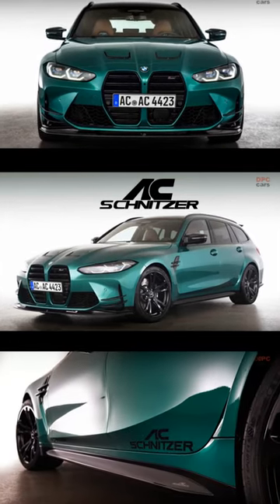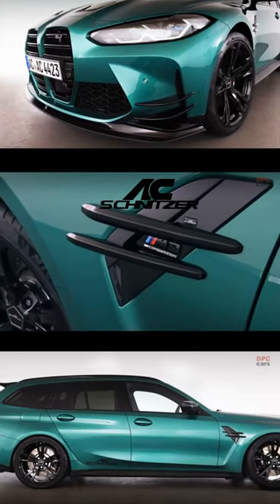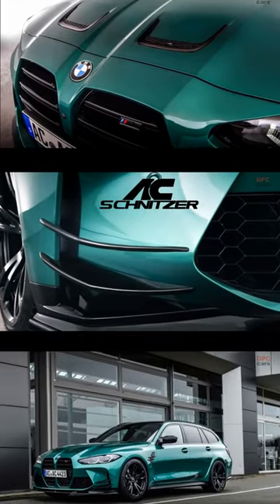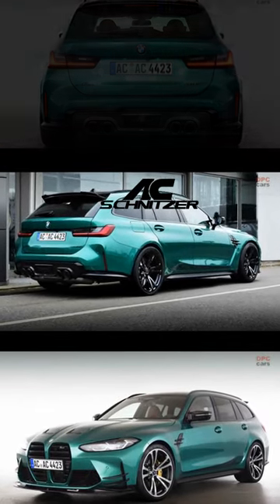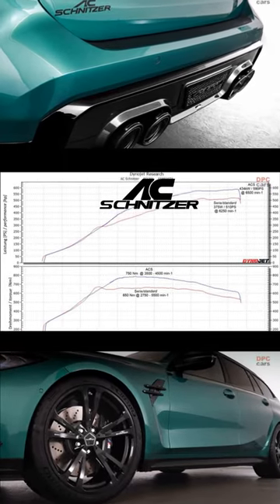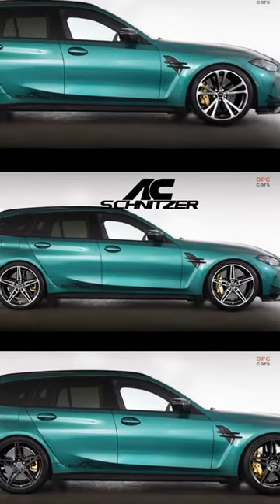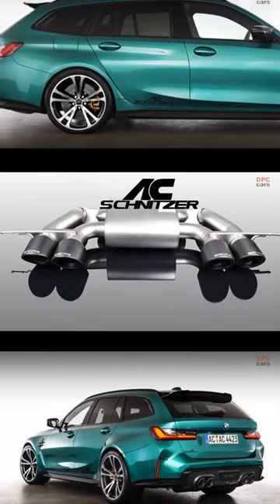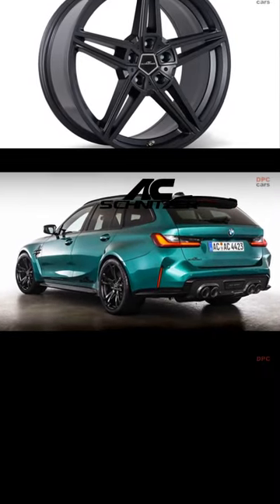BMW M3 Touring By AC Schnitzer Shorts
AC Schnitzer, a famous BMW tuner, has launched its performance and aero kit for the BMW M3 Touring. The kit increases the power of the 3.0-liter I6 engine to 590 horsepower and 553 lb.ft of torque (610 horsepower with the Step II engine tune), and includes AC Schnitzer's signature exhaust system known for its loud, deep tone and pops and bangs. Visually, the kit features carbon fiber front aero bits, hood indents, rear bumper insert, and roof spoiler. AC Schnitzer also offers various wheel designs, with this specific car sporting black AC3s and a choice of two suspension kits for improved handling and stability.